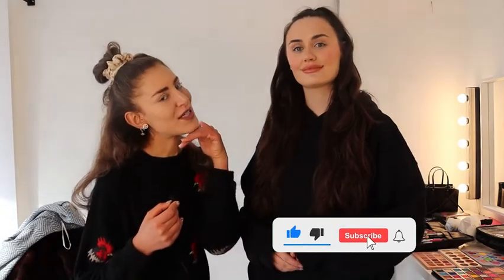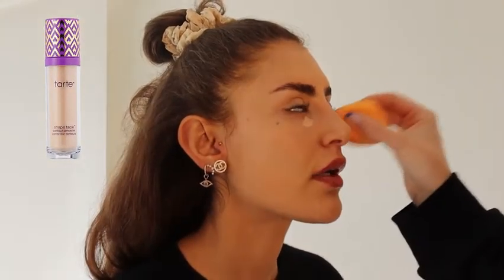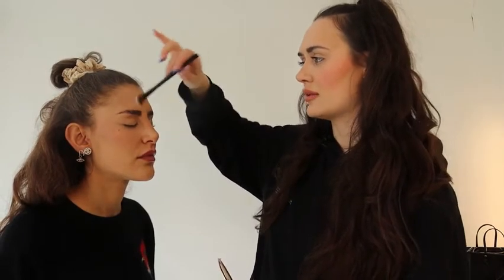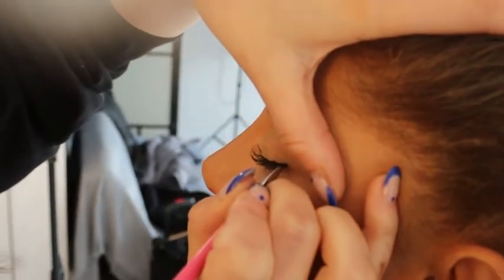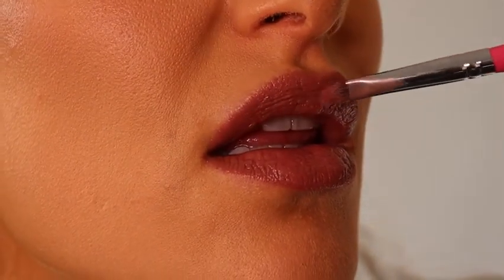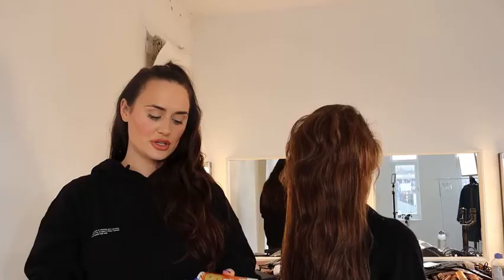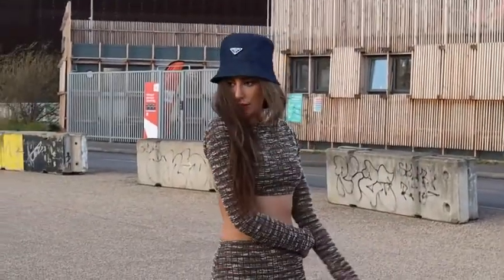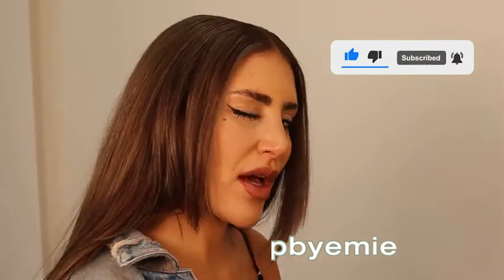Get Ready with Me!!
Glamour like this doesn't come easy!💅
​Today we meet up with Dr Rhona and the exquisite make up artist, Emmy, to run through how she achieves some of her favourite make up looks.
​Whether it's glamour like "The Rhona" you're looking for, or you just want some make up recommendations, watch this video and you'll have everything you need!🤩
​If you'd like any of the products mentioned in the video, here's a list of them below:
​-Elf Blush
​-Charlotte Tilbury Airbrush Flawless Powder
-​Maybelline Gel Pot
​-Morhpe Lip Liner (Frenchy)
​-Charlotte Tilbury Pillow Talk
​-L'Oreal Air Volume Mascara
​-Toni & Guy Heat Protection
​💬 Did you enjoy today's video? Tell us all about it in the comments below!